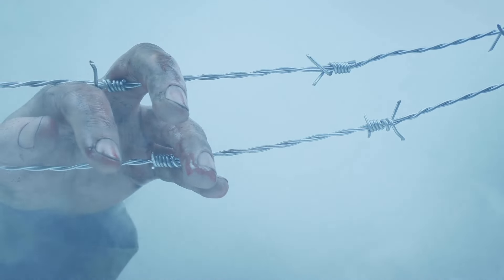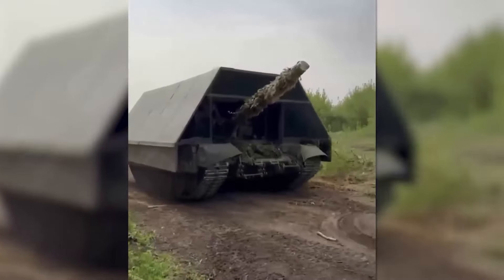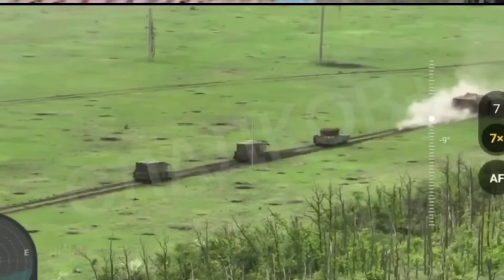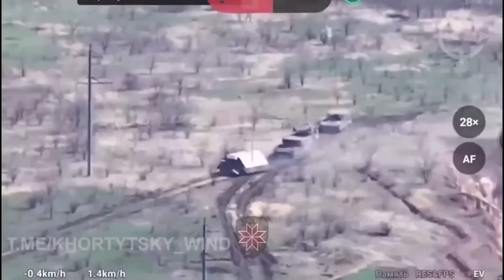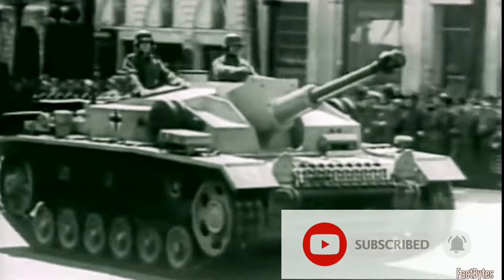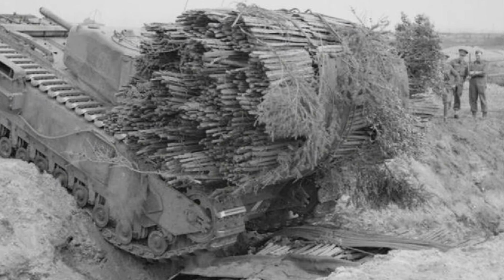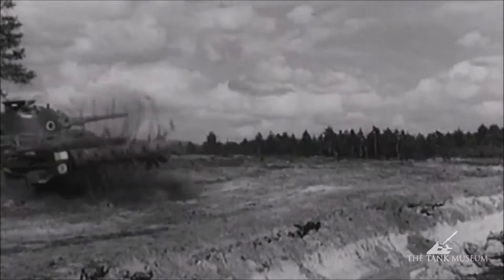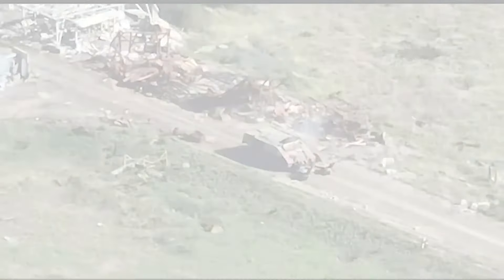Russia’s 'Turtle Tanks' – Shocking New Tactics on the Frontline in Ukraine!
🔔 *Welcome to Singularity Vault!* 🔔

In today's video, we dive into the latest updates from the frontline in Ukraine, focusing on Russia's innovative yet controversial 'Turtle Tanks'. These heavily modified older tanks, often T-54/55 and T-62 models, are equipped with makeshift armor and short-range anti-drone electronic warfare systems, making them a unique presence on the battlefield.

⚙️ *What are 'Turtle Tanks'?*
Russia's 'Turtle Tanks' feature added metal sheets and spaced armor, transforming them into formidable breaching tanks. Despite reducing mobility and visibility, these modifications offer some protection against FPV drones, improvised explosives, and shaped charges like RPG grenades. But can they stand up to anti-tank missiles and artillery?

🌍 *Historical Context*
Did you know that the concept of a heavily armored breacher tank isn't new? Both the Germans and Soviets used similar strategies during the Second World War, employing heavily armored tanks as spearheads for their tank columns.

📈 *Current Impact and Effectiveness*
Despite their drawbacks, the use of 'Turtle Tanks' is spreading across the frontlines in Ukraine, suggesting they offer tangible benefits in certain combat scenarios. Equipped with mine-clearing equipment and anti-drone technology, these tanks are designed to lead the charge and clear the way for more advanced units.

🤖 *Technological Advancements*
The addition of short-range anti-drone electronic warfare systems helps disrupt the radio communication of FPV drones, providing a tactical edge in modern warfare. How effective are these systems, and what does it mean for the future of armored warfare?

🚀 *The Future of Armored Warfare*
As we witness the evolution of battlefield tactics, could these 'Turtle Tanks' signify a new era in tank warfare? What are the broader implications for military strategy and technology?

*Join us as we explore these fascinating developments and discuss the potential future of armored warfare.*

00:00 From Trenches to 'Turtles'
00:53 Design and Modifications
02:05 Parallels to WWII Innovations
02:59 Strategic Implications
03:49 Technology and Adaptation
04:36 Outro